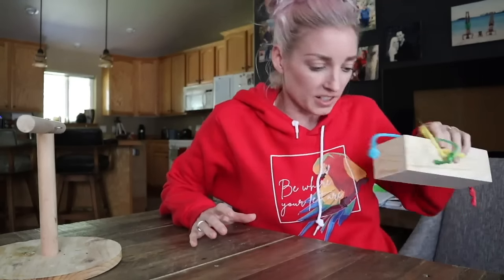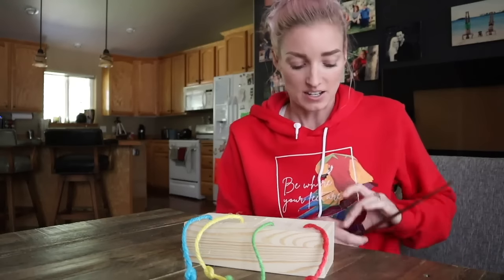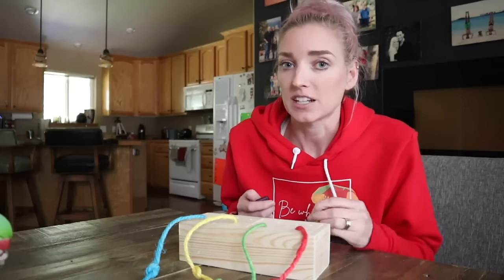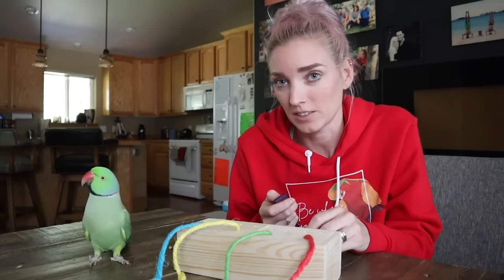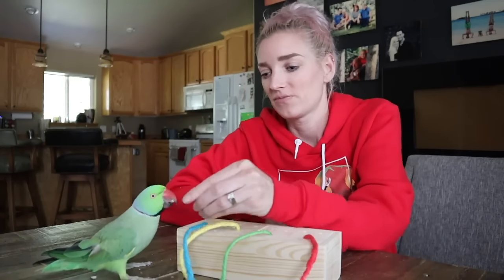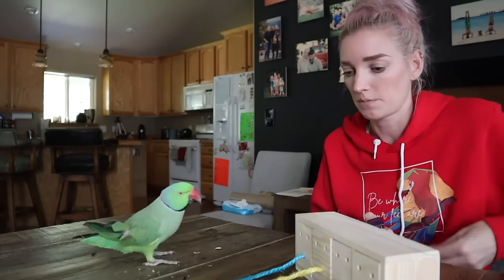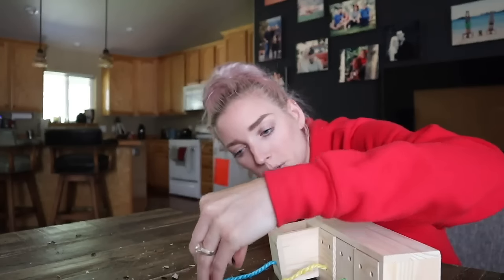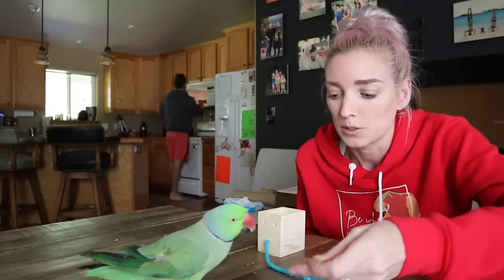Giving My Indian Ringneck Parrot a New Toy!! (His Reaction!)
I got a new find from Amazon and decided to play with it with Touché  figuring he would have the most fun! I think his new owner will be able to do so many fun things with him with his base understanding of training! So many fun possibilities!